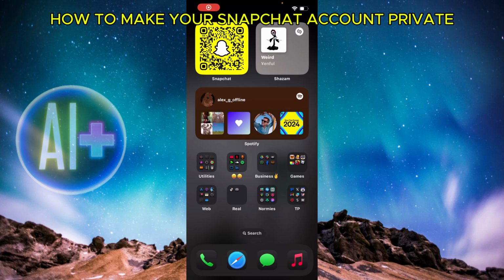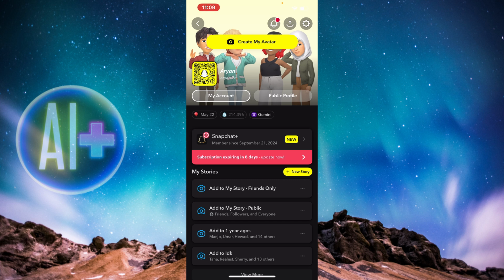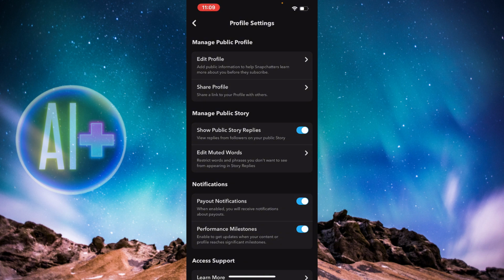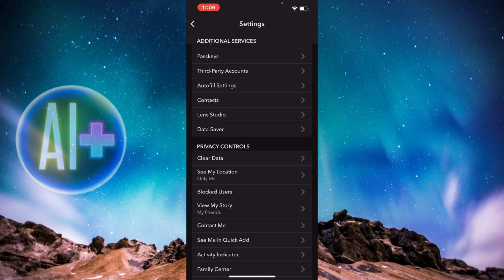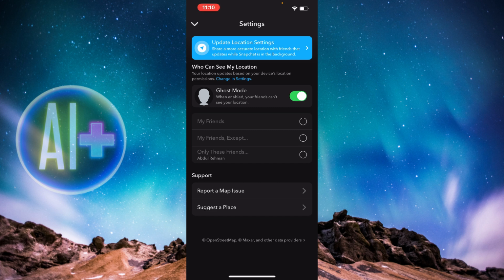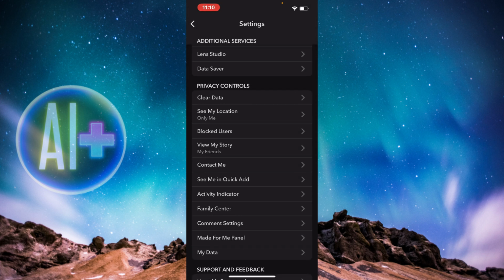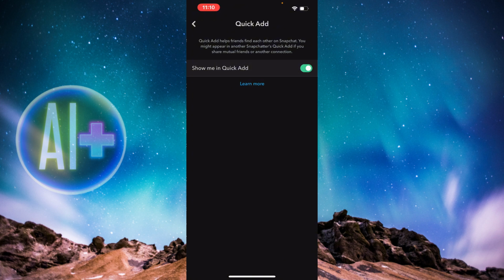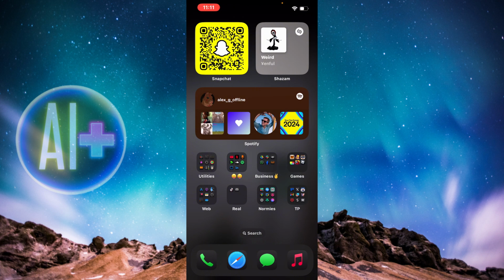How to Make Your Snapchat Account Private (2025) | Easy Guide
Looking for a guide on how to make your Snapchat account private? In this video, we'll guide you on how to make your account private on Snapchat.